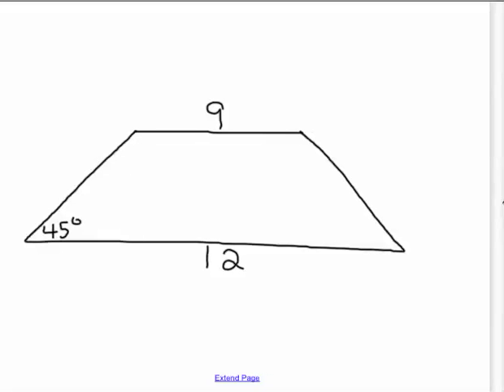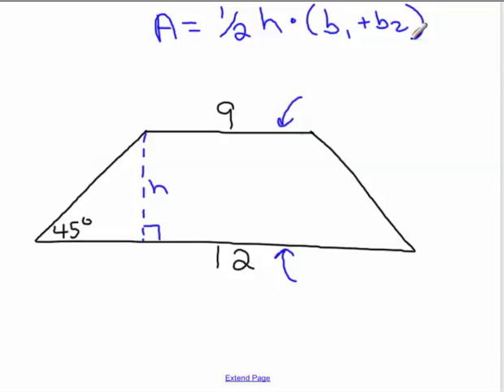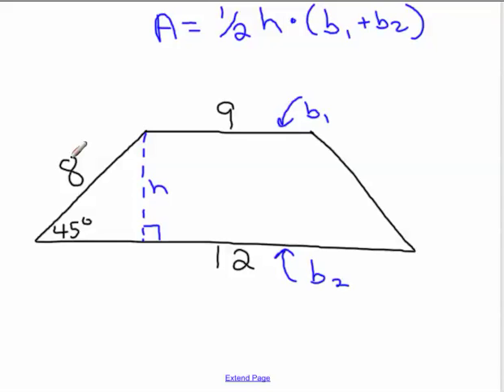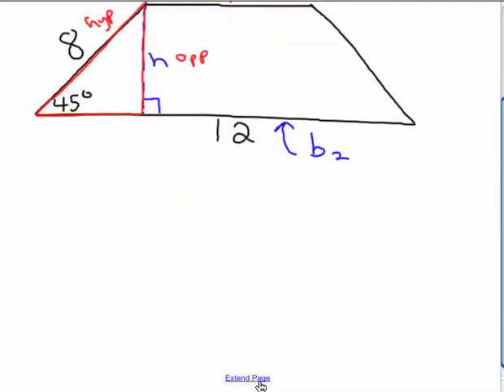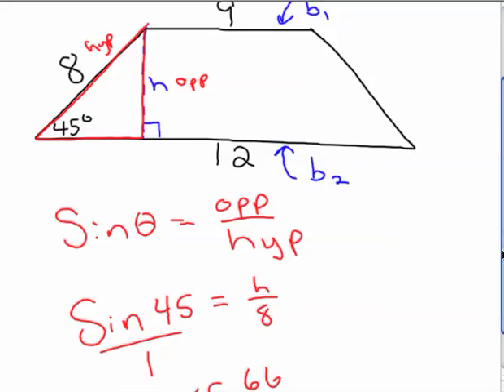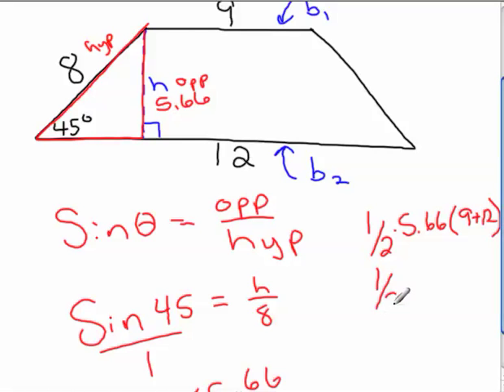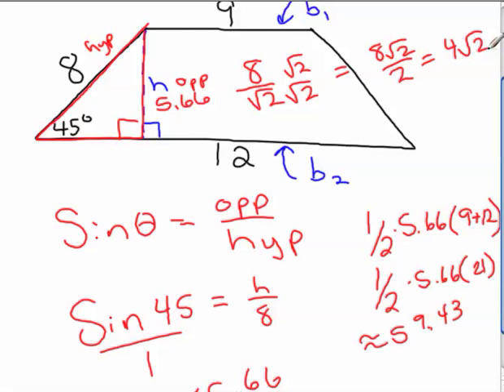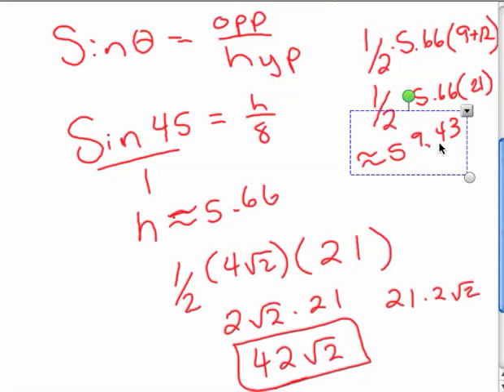Area of a Trapeziod with some Trigonometry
See if you can find the error in this example.  Is the example I created possible?  What is wrong?  Can you prove that what I did will not work in this example?  Can you prove that it does work?